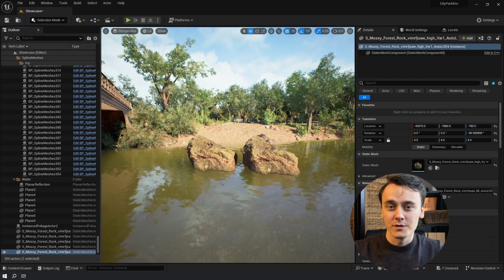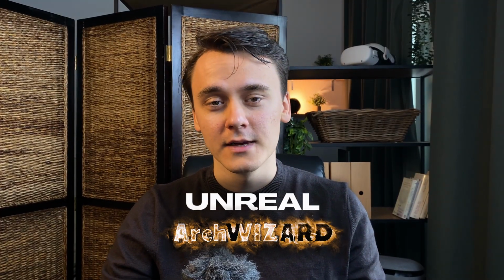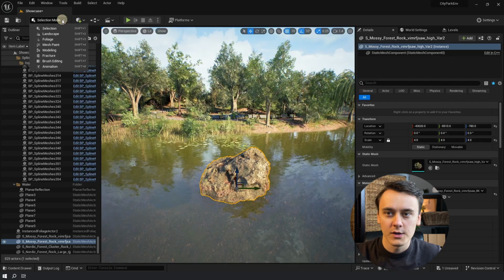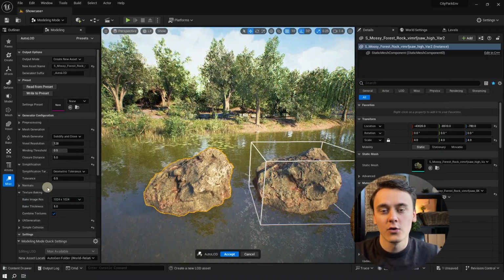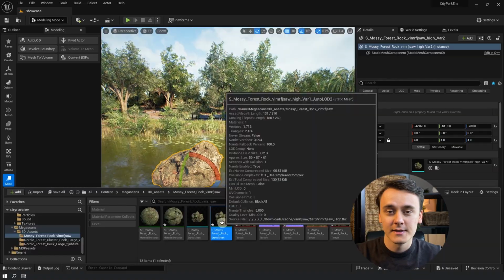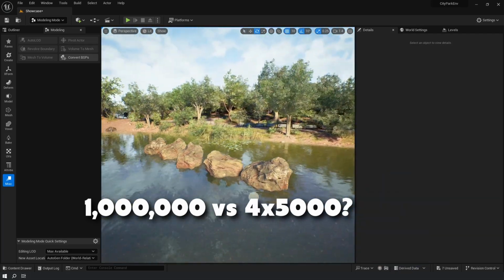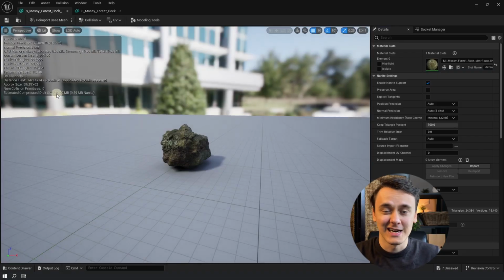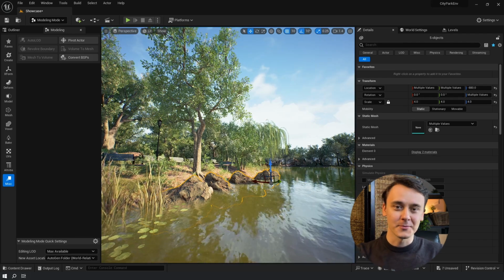Geometry Optimization In a Few Clicks | Unreal Engine 5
Learn how to optimize geometry in Unreal Engine 5 with just a few clicks using AUTOLOD feature!
In this video I will show you a quick tip how you can create an optimized version of a model while staying inside Unreal Engine. Works great if you need a good result quick for medium to background range.